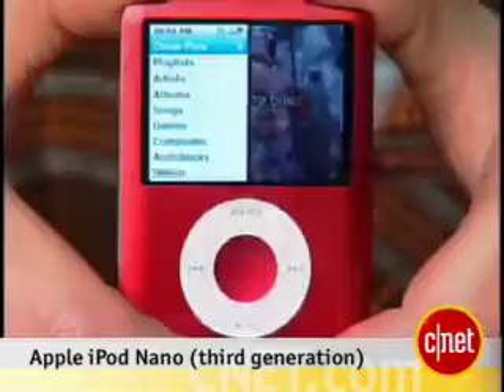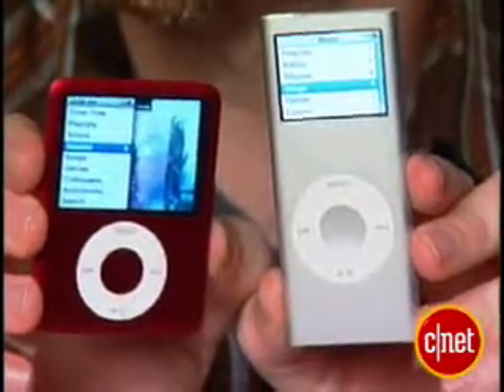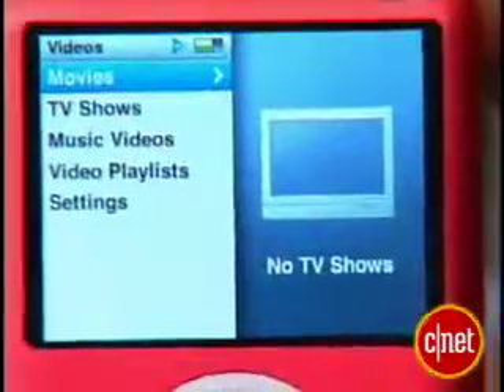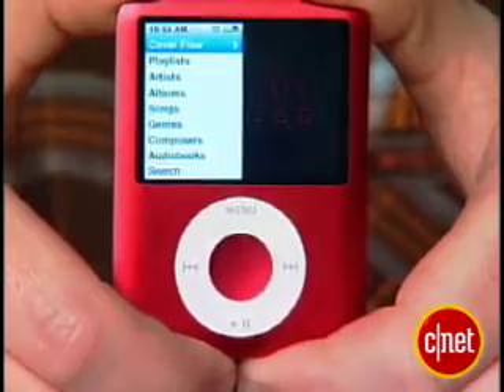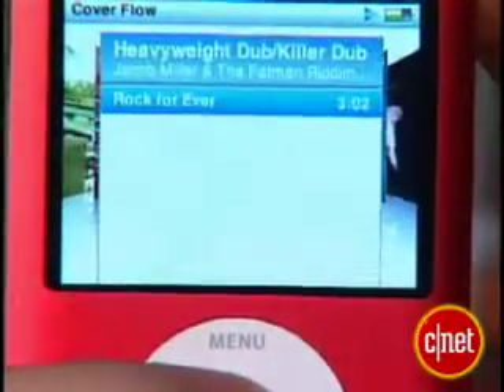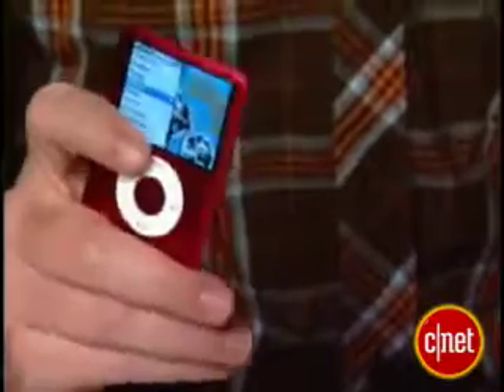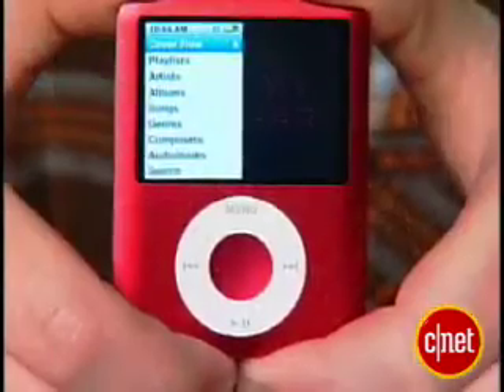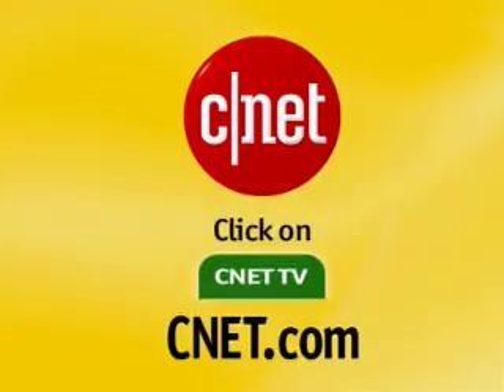iPod Nano Review